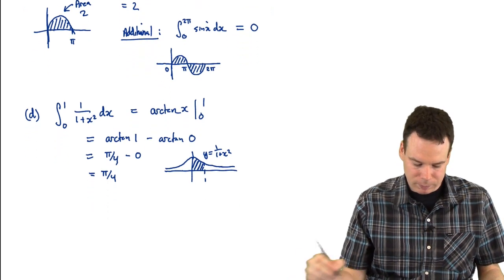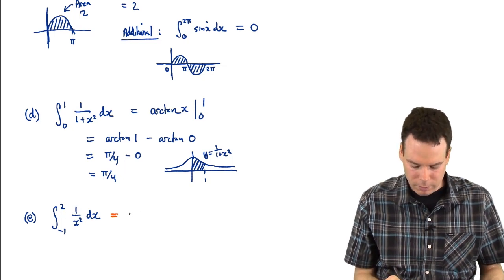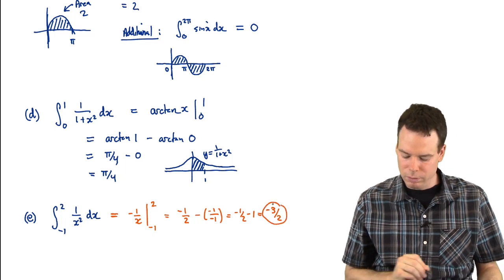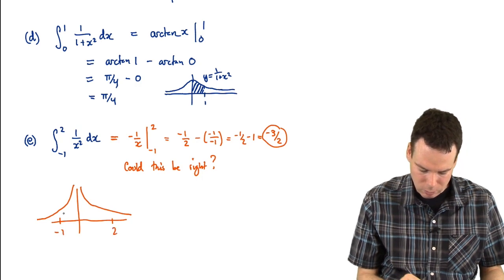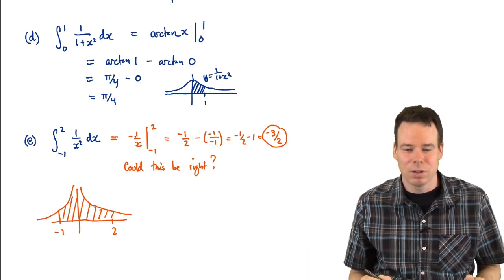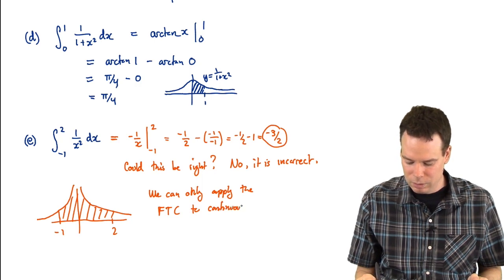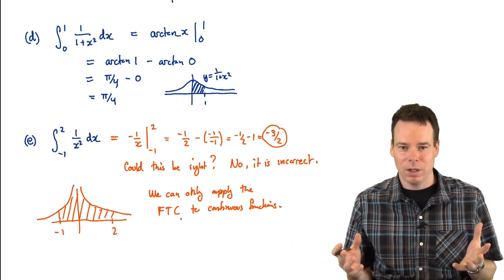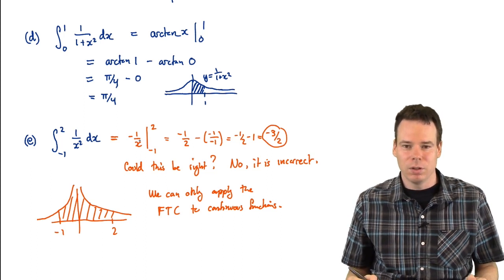Math152: Section 1.3 The Fundamental Theorem of Calculus (5 of 6)